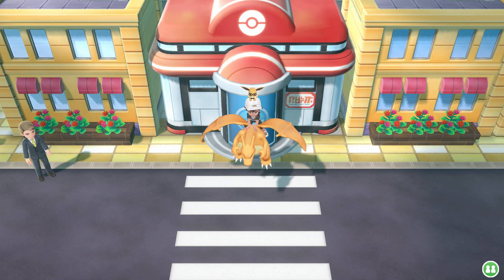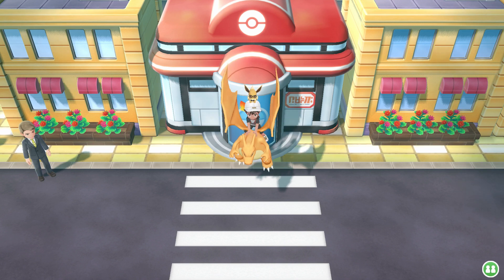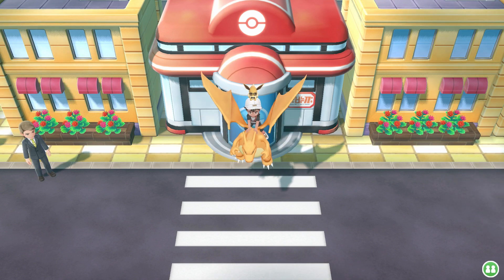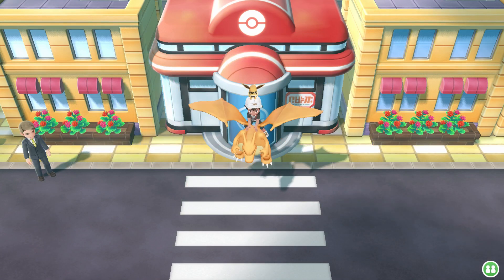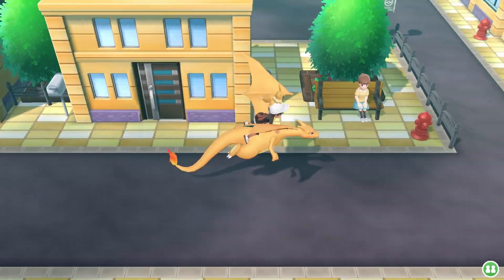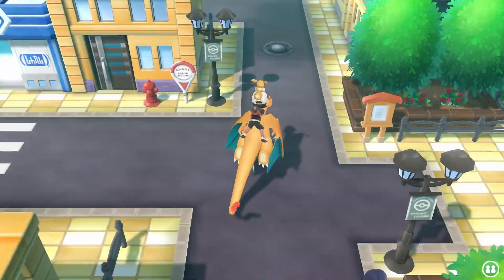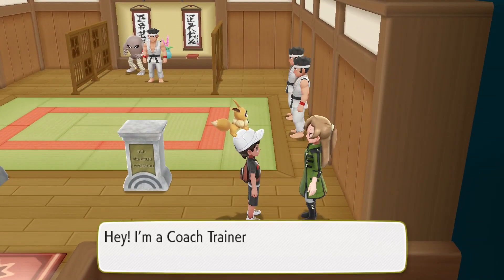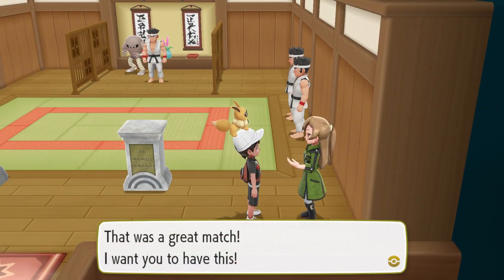Where To Find TM23 Thunder Punch - Let's Go Pikachu/Eevee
Hey Champions, in this video I show you how to find the Thunder Punch TM in Pokemon Let's Go Pikachu and Let's Go Eevee!

Intro and Outro Music: Paradise by Ikson